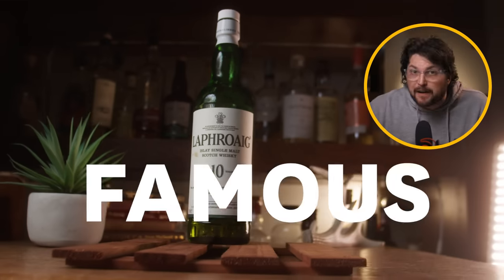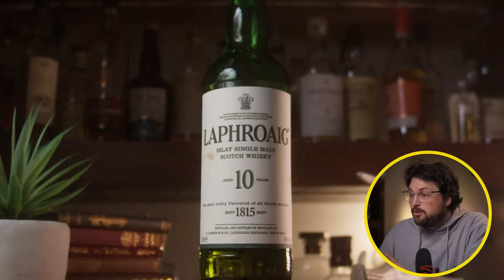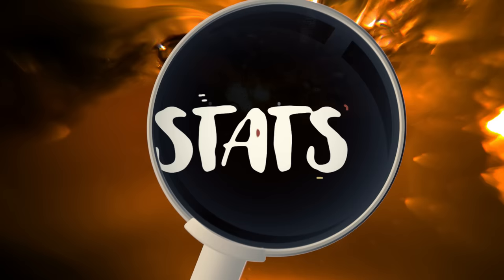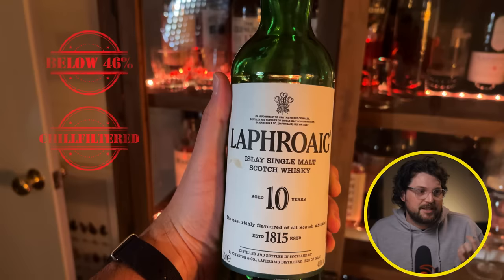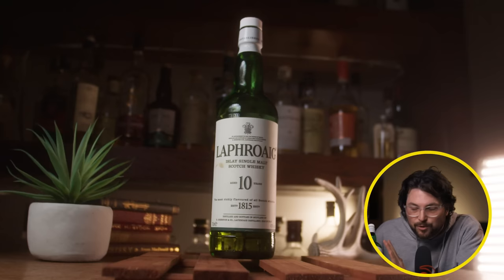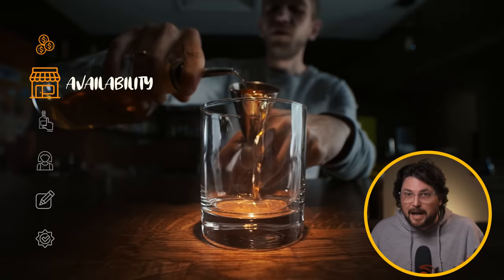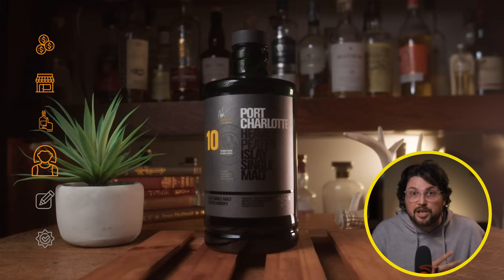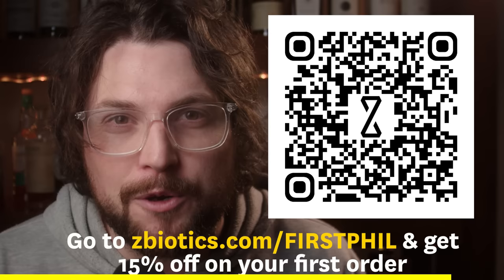Laphroaig 10: What Reviewers DON'T Say!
Today I delve into and review the famous Islay whisky: Laphroaig 10, an iconic peaty single malt from the renowned Islay shores.

I talk about what what does laphroaig 10 taste like,I like and dislike about this bottle, its unique flavour nuances, and my personal journey with this gateway-peated Scotch whisky.

Whether you're new to the peaty wonders or a seasoned aficionado, come explore why Laphroaig 10 has been a cherished introduction for many.

WHISKY:
Whisky glass I use
Whisky glass 4 pack

Whisky caps (important!)
My favorite tumbler
Large Ice Cubes (great for old fashioned cocktails)
My favorite whisky book

Whisky cabinet light strip

My Everyday Carry:
My watch
Epic Watch Display Case

GEAR:
My Camera
Lens I use
My Audio Microphone
Audio Recorder
Best vlogging mic